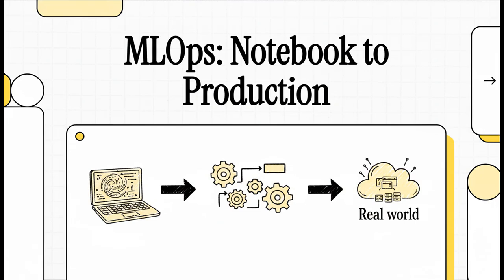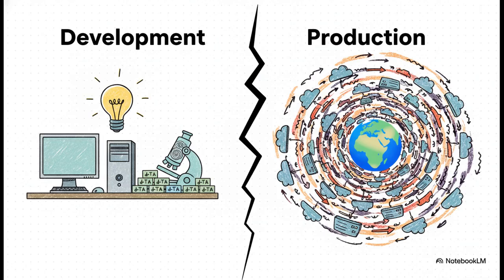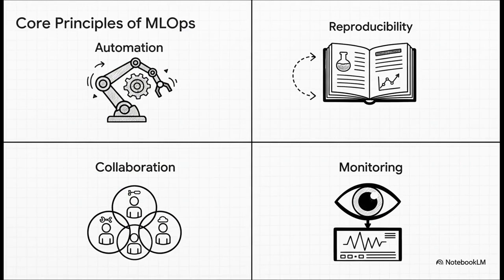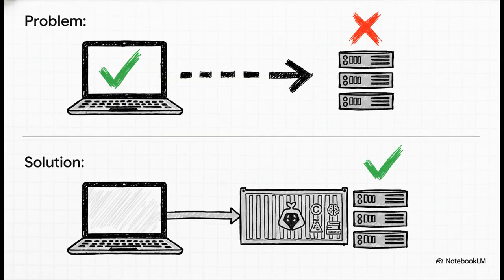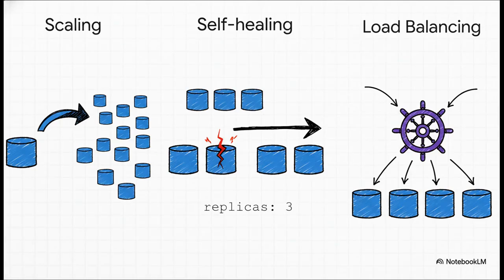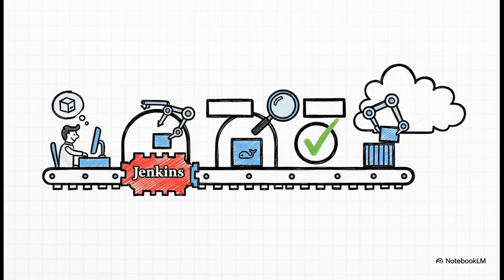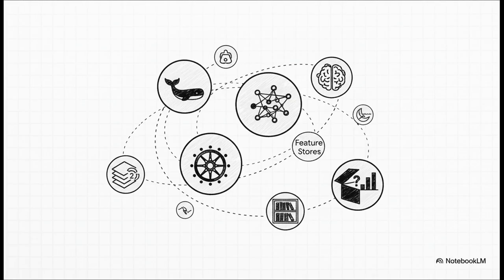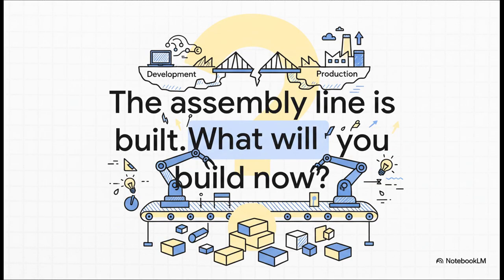MLOps Explained Fast — Tools, Code Workflow & Emerging Players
MLOps (Machine Learning Operations) is the backbone of deploying, scaling, and managing real-world AI systems.
In this video, we break down the core tools, coding workflows, and the niche MLOps platforms professionals are using today — in a clear, practical, and easy-to-understand way.

Whether you're a beginner or an ML engineer, this guide shows you how modern MLOps works from end to end.

🔥 In this video, you’ll learn:

What MLOps is and why it matters

The full ML lifecycle: data → training → deployment → monitoring

Essential MLOps tools (open-source + enterprise)

Real code workflows (CI/CD for ML, pipelines, orchestration)

Niche and emerging players you should know

How MLOps differs from DevOps

How to choose the right MLOps stack

Future trends in ML engineering

Perfect for developers, data scientists, ML engineers, and teams deploying AI at scale.ai ArtificialIntelligence MachineLearning AITools AIUpdates ChatGPT OpenAI TechNews AITrends2025 FutureOfAI AI Disclosure: The narration and video visuals were generated or assisted by a Large Language Model and synthetic media tools